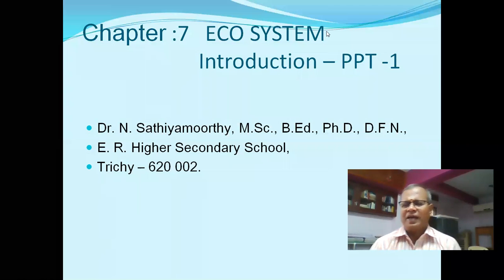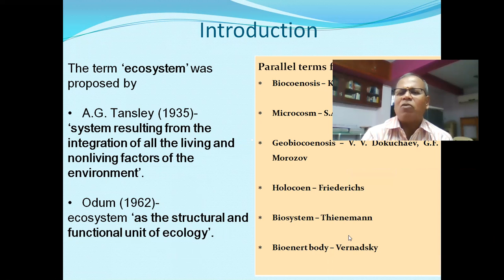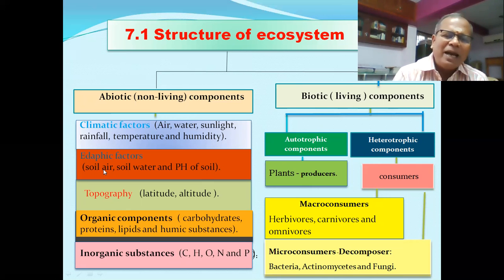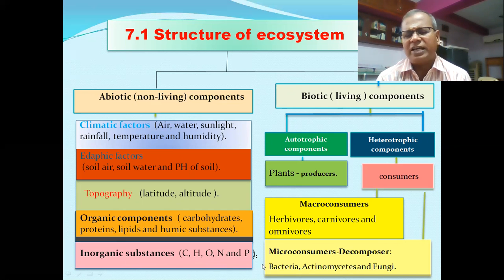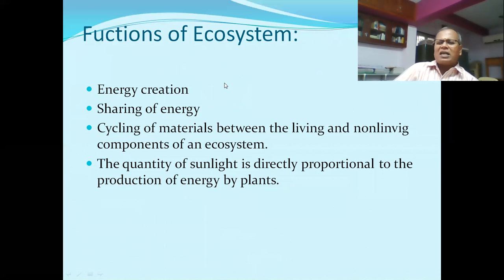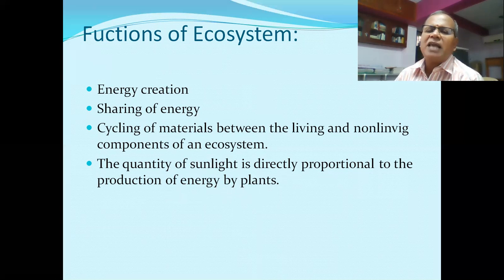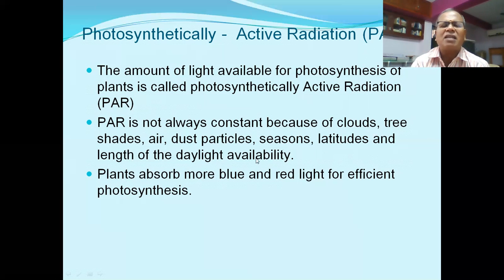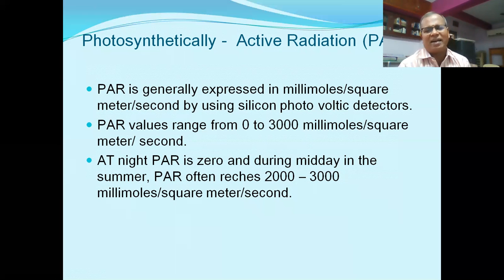ECOSYSTEM PART-1.INTRODUCTION சூழல் மண்டலம் பாகம் 1 முன்னுரை.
BIOTIC COMPONENTS
ABIOTIC COMPONENTS
PHOTOSYNTHETICALLY ACTIVE RADIATION